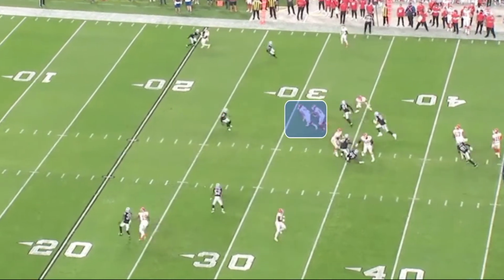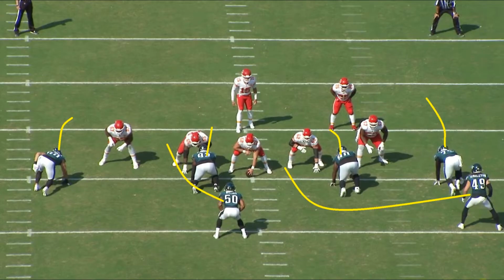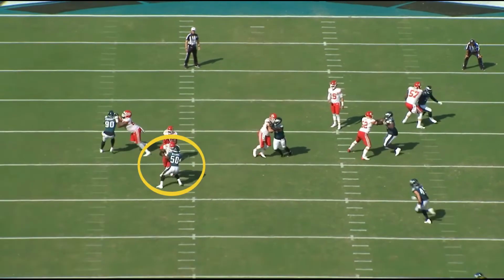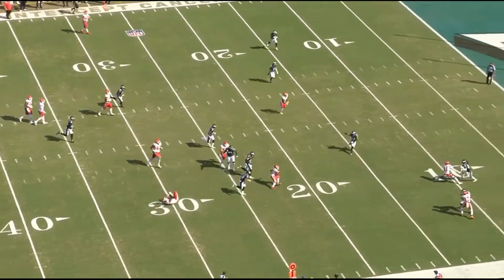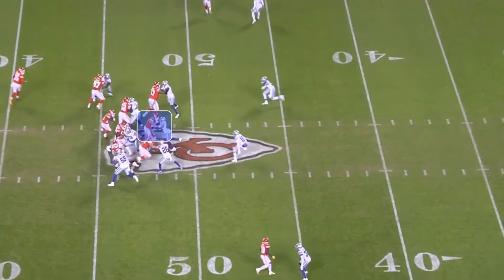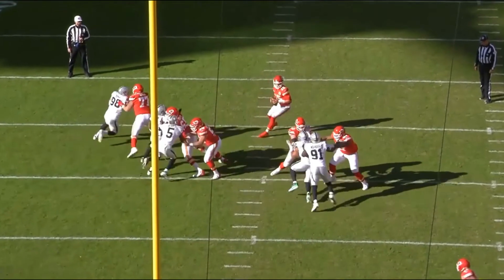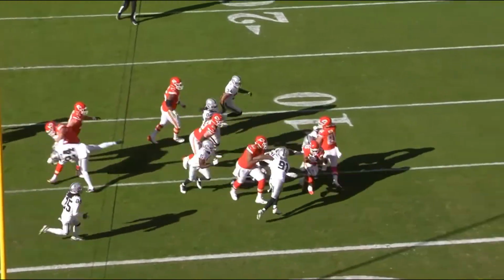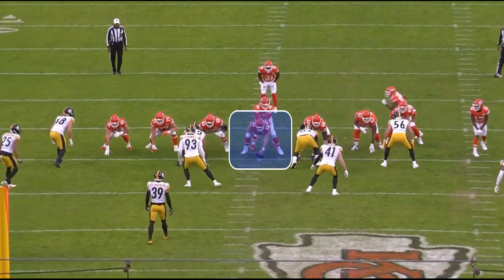Why Creed Humphrey WILL BECOME the Best Center in the NFL | Chiefs Film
The Kansas City Chiefs have the best center in the NFL in Creed Humphrey. Today we are breaking down his all 22 tape. Let's jump into it.